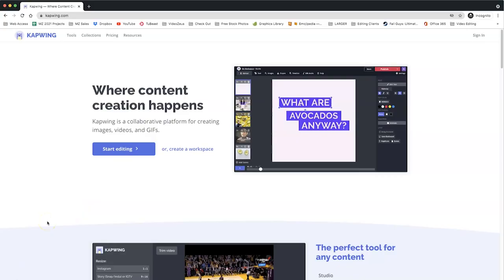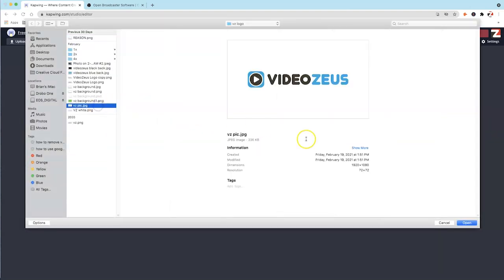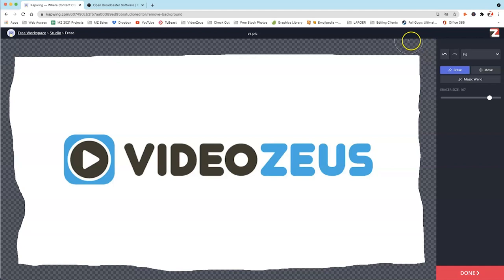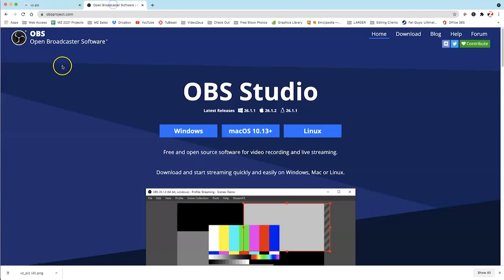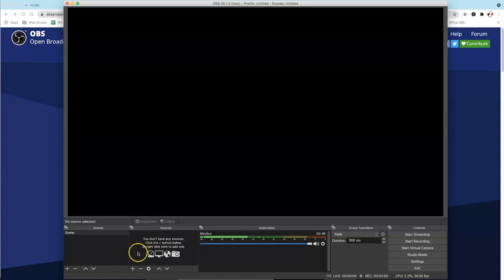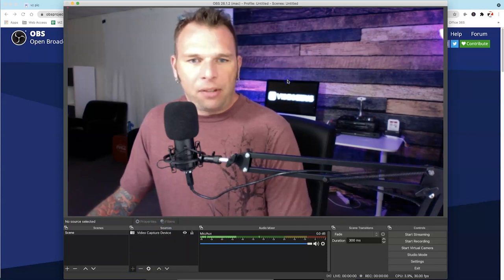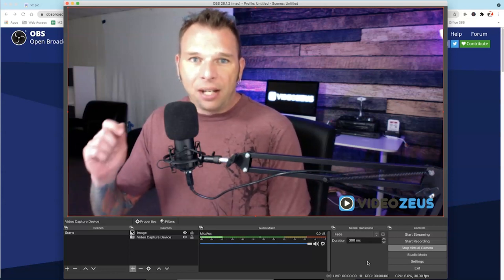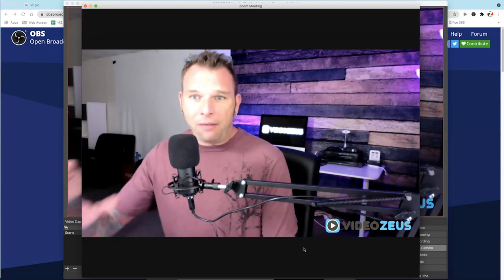How To Add Watermark in Zoom Meeting [Without Virtual Background]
In this video, you'll learn how to add a watermark logo in a Zoom meeting without using a virtual background. This method works for the free Zoom account type and can be an alternative for those users unable to use virtual backgrounds. The method I show you in the video works without meeting the requirements for Zoom virtual backgrounds.